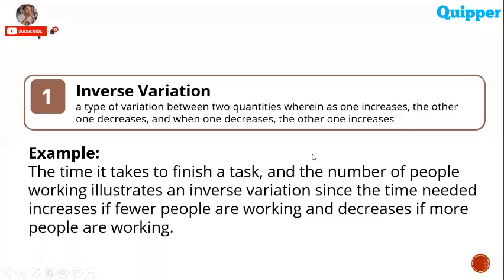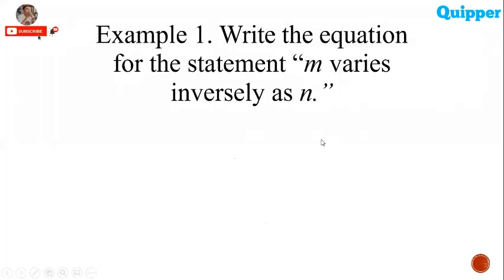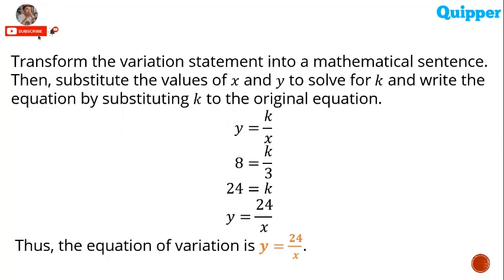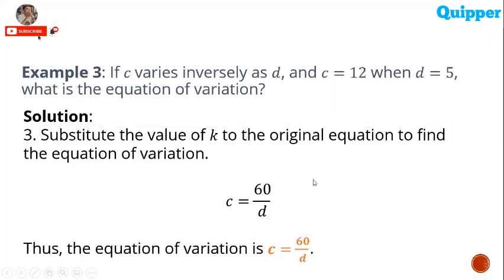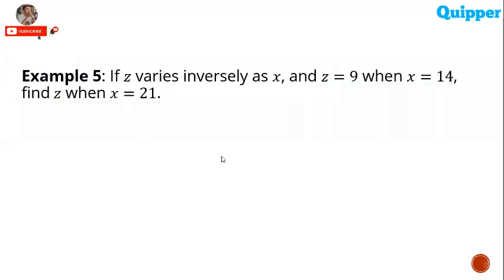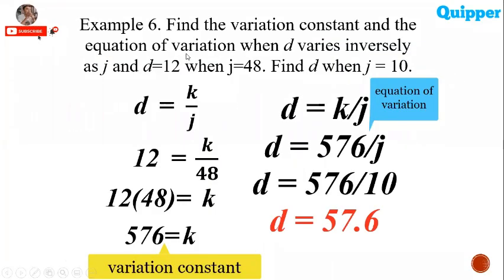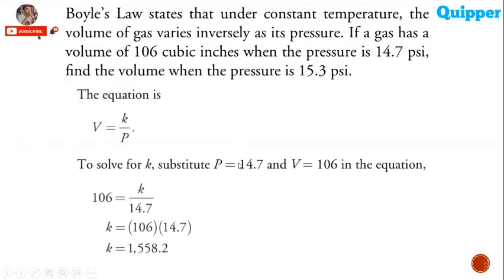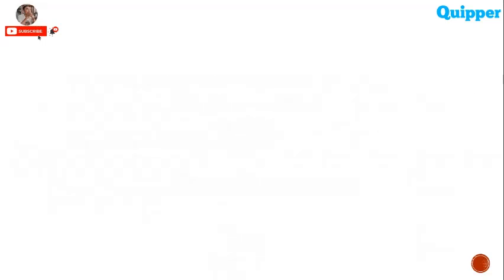MELCS || Grade 9 Math: Inverse Variations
The learner illustrates situations that involve inverse variations, translates into variation statement a relationship between two quantities given by: (a) a table of values; (b) a mathematical equation; (c) a graph, and vice versa, and solves problems involving inverse variation.

 Thank you Quipper Philippines for my slides.